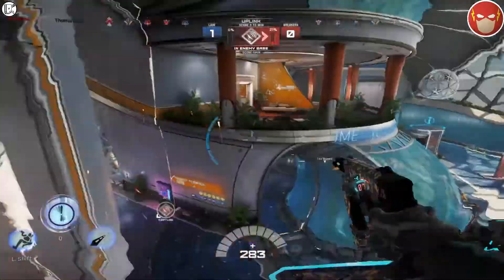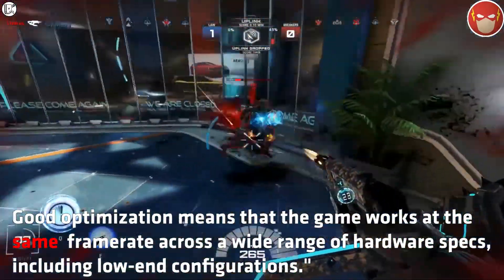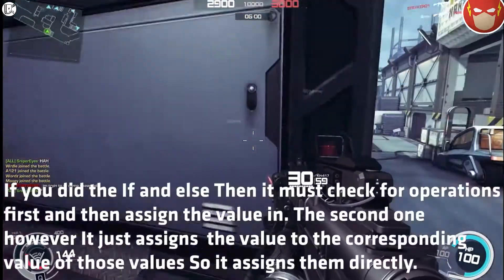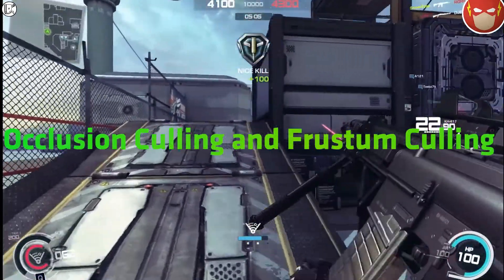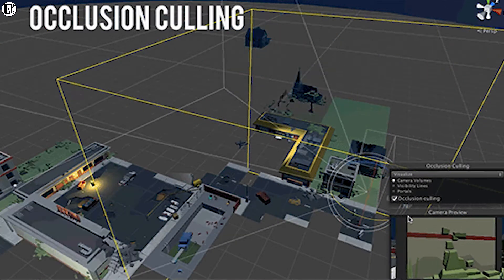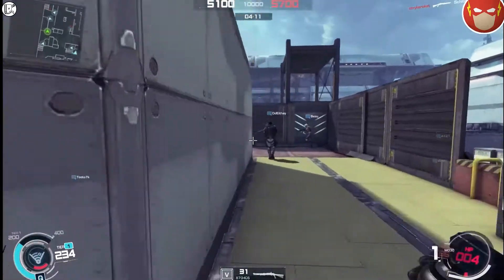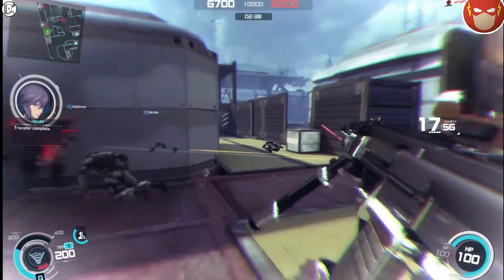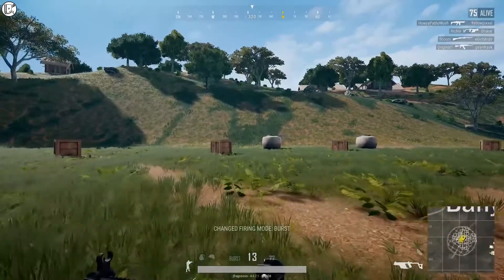How games are optimized?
In this video i explain 4 ways on how games are optimized with detail.